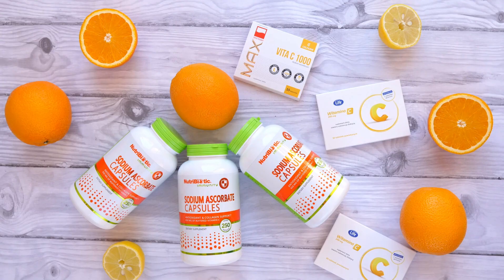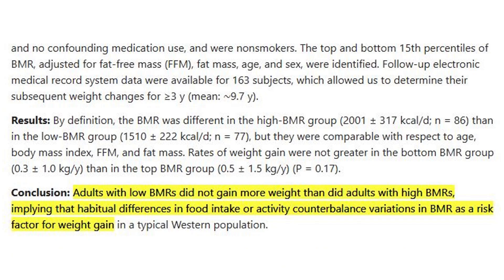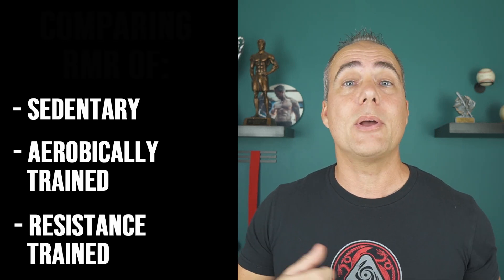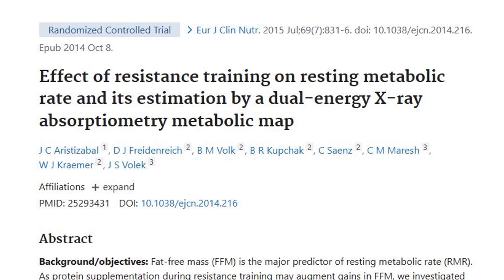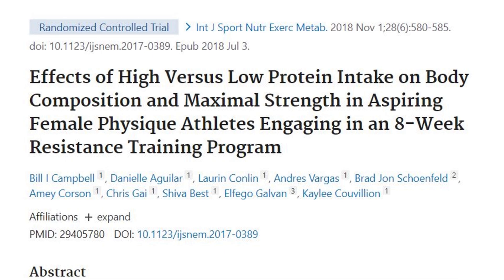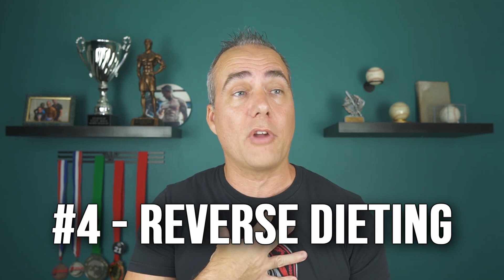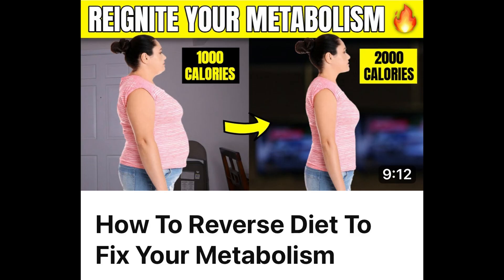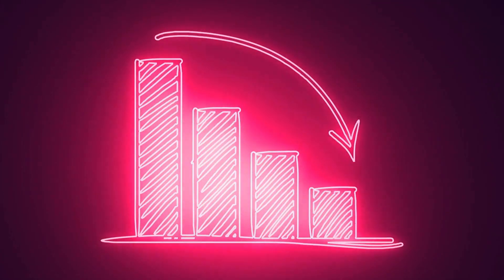5 Proven Ways to Supercharge Your Metabolism for Faster Fat Loss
In this video I show you 5 scientifically proven ways to increase your metabolism to help you lose weight faster.

Feel like you messed up your metabolism with previous dieting methods? Find out how to use reverse dieting to fix it

0:00 - What is metabolism?
0:34 - Genetic factors
1:05 - Metabolic changes from various exercises
2:32 - Muscle's role
3:40 - Metabolism with age
4:02 - Sleep
4:25 - Reverse dieting (maybe)
5:31 - Helping avoid slowdowns from dieting
6:19 - Diet breaks